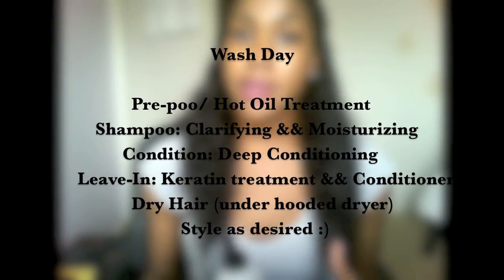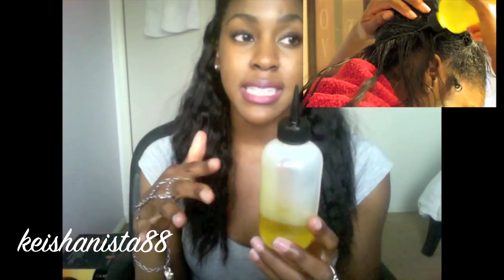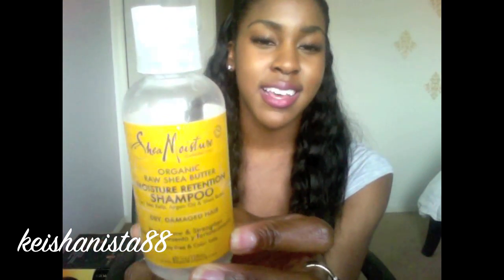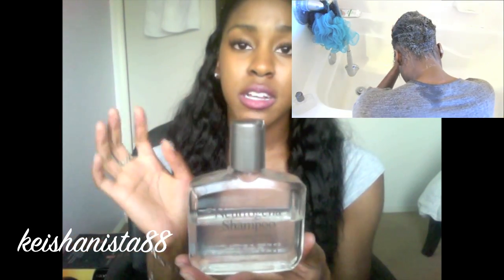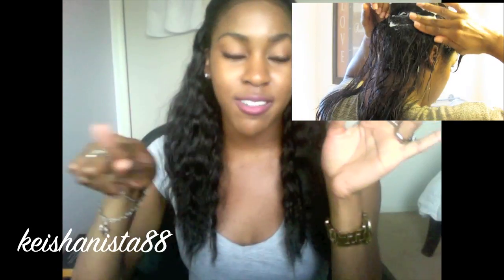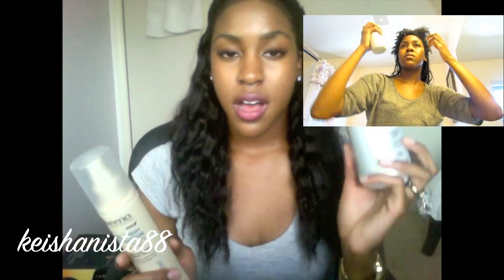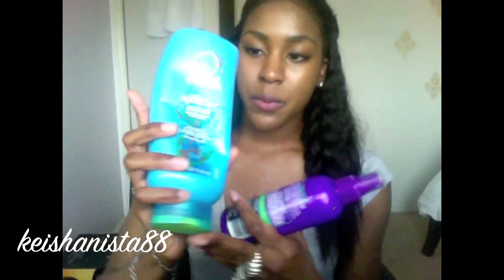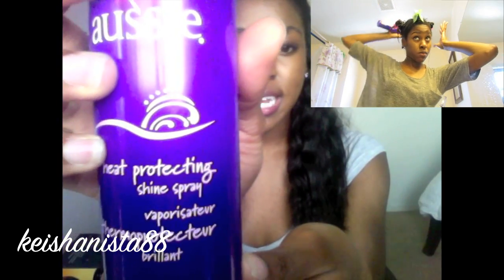GROW LONG NATURAL HAIR under Extensions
My step by step routine on caring for my natural hair with sew-in extensions on wash day.
Happy Growing ! :)